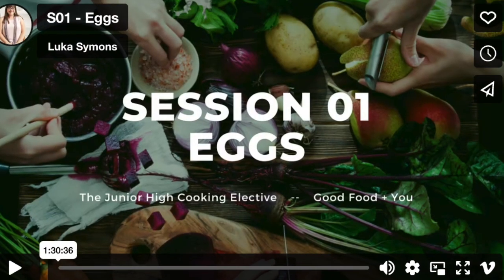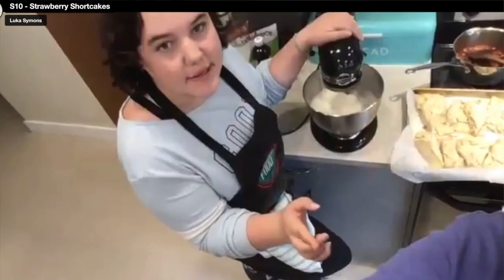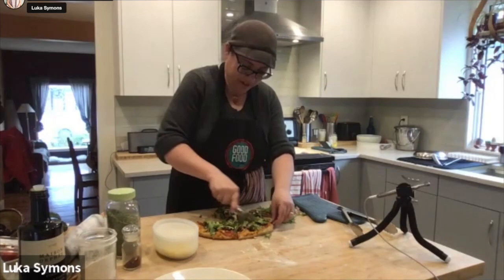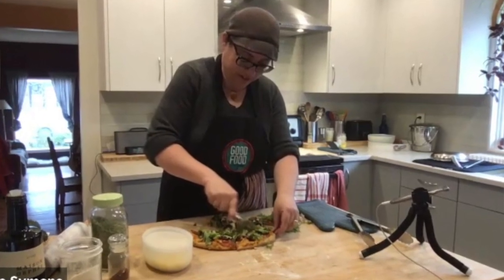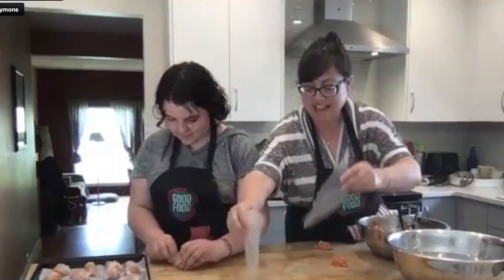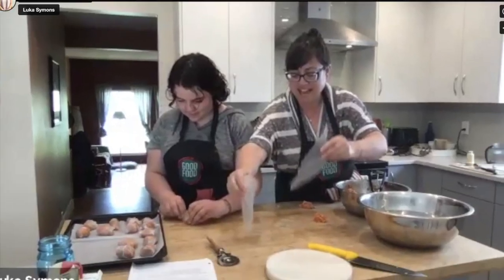Want to learn some Scratch cooking skills?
Check this out.  Click 'show more' ⤵️⤵️⤵️

For a full rundown of what you can expect in this series,